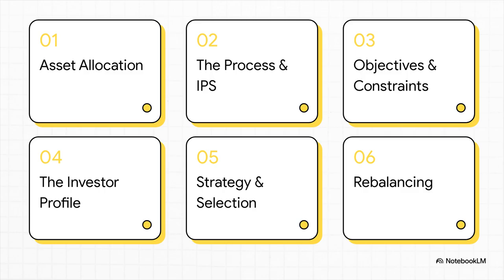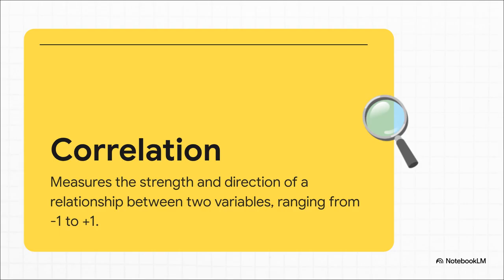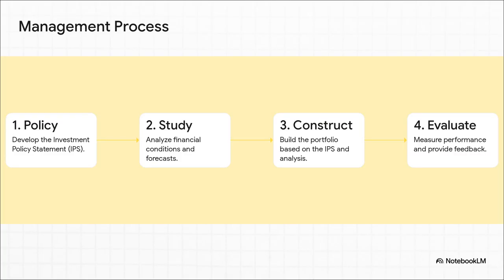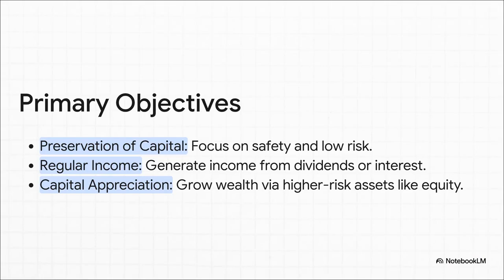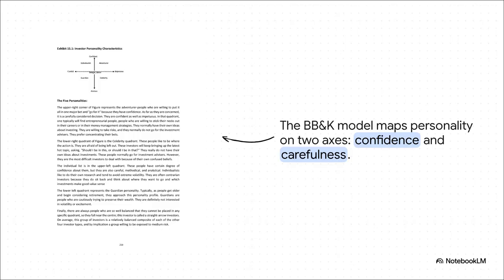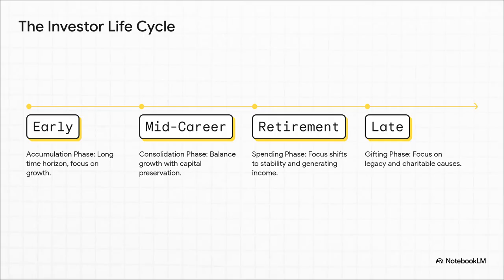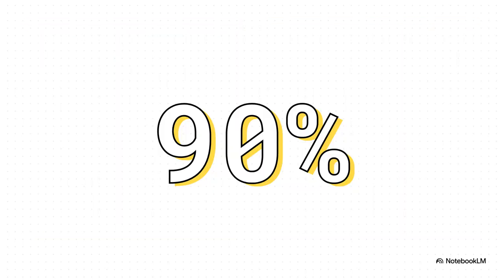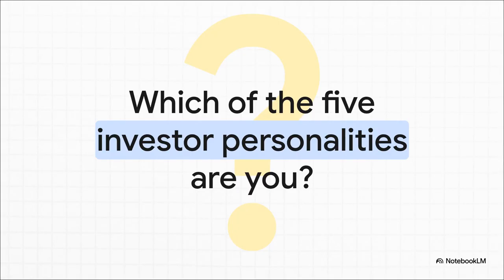[V15] - Chapter 15: Portfolio Construction Process (NISM Series X-A)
Welcome to Chapter 15 of the DeepStratAI Visual Masterclass.

Today, we map out the blueprint for building a rock-solid portfolio. We will use visual frameworks to guide you through the 5 logical steps of the Portfolio Construction Process. We will chart out the Investor Life Cycle—showing how your net worth and risk appetite shift from the accumulation phase to the spending phase. We will also map out the BB&K Five Personalities grid so you can visually identify your own investor psychology.

🎯 What You Will Learn:
- The 5 integrated steps of the Portfolio Management Process.
- Visualizing the BB&K psychographic grid: Are you an Adventurer or a Guardian?
- Charting the financial life cycle from early career to retirement gifting.
- The structural difference between Strategic and Tactical Asset Allocation.
- When and how to execute portfolio rebalancing.